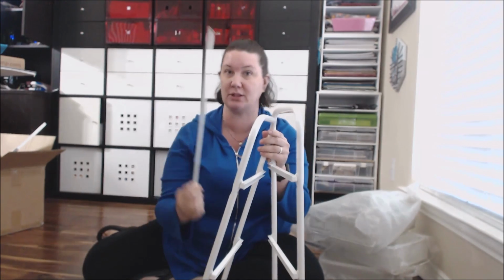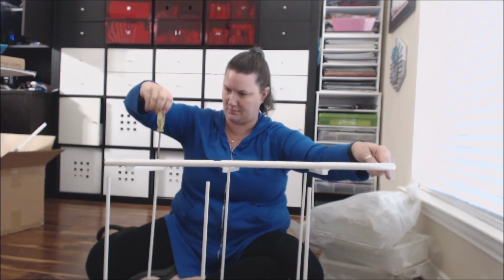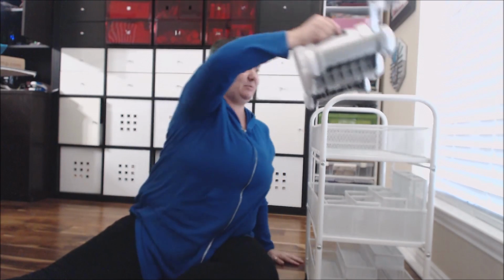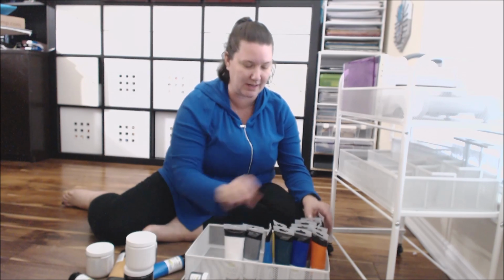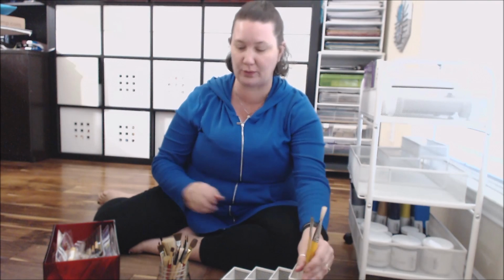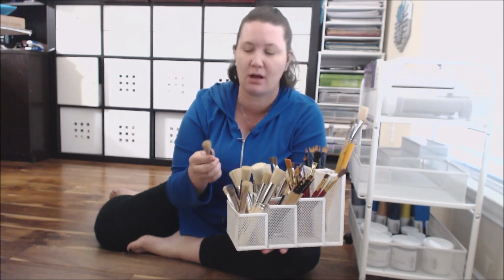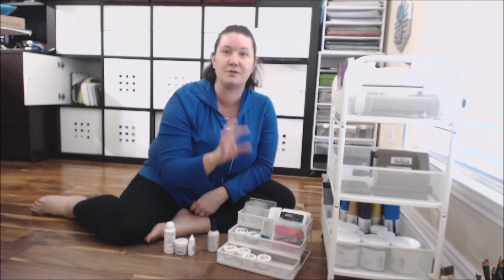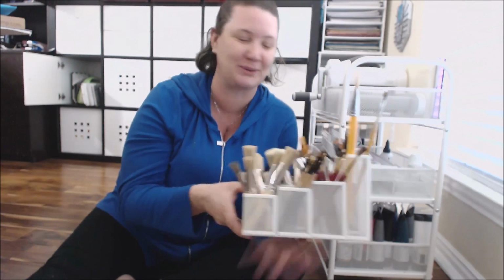Craft Room Storage - Craft Cart Die Machine, Paint, & Stamping Storage - Plus Brush Organization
Fun ideas to store my crafty supplies in a craft storage cart including my sizzix die cut machine, paints, mediums, stamping supplies, and paint brushes - plus how to put it together!  **Click Show More for Supply Links**

Supplies Used

• Totally Tiffany Companion Cart

• Dynasty Paint Brushes

• Amazon Storefront

• Logitech Camera

• Dynasty Stencil Brushes

• Dynasty Black Gold Brushes

• ScraPerfect Perfect Crafting Pouch

• Judikins Embossing Powders

• Judikins Stamp Cleaner

• Judikins Diamnond Glaze

• Judikins Micro Glaze

My videos are all about Lifestyle Crafts including:
Scrapbooking
Cards
Mixed Media
Paper Crafts
Home Decor
Storage and Organization
Technique Tutorials
Stamps
Kid Crafts
General Crafts
Accessories
Homemade Gifts
Art Journals
Product Reviews